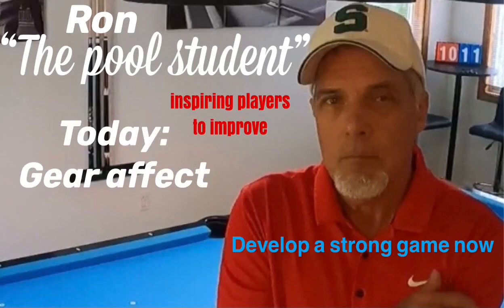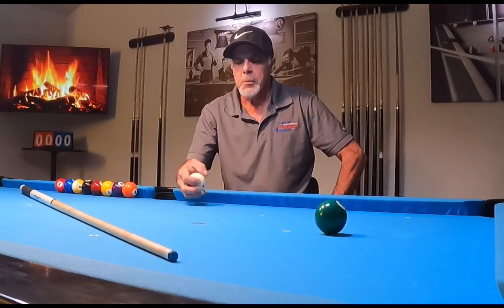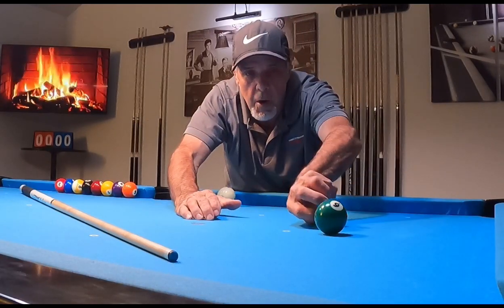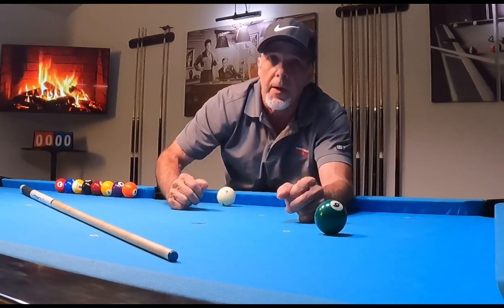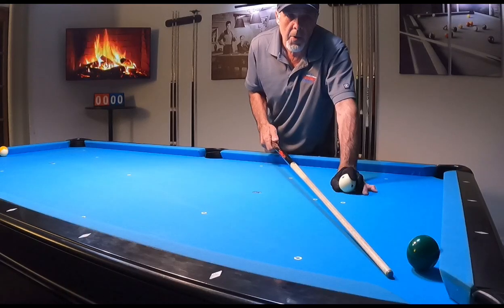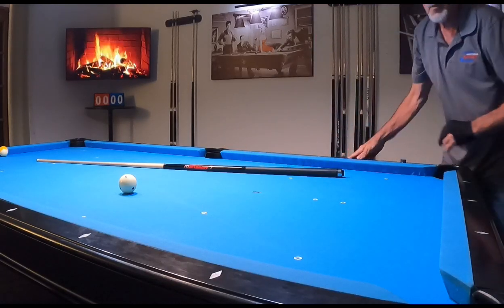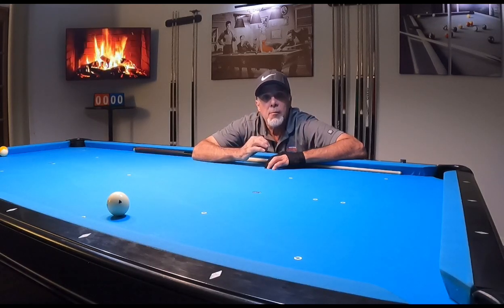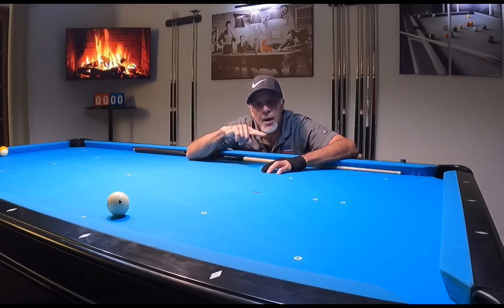Inside spin & the object ball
In this video, I discuss the physics behind gearing effect from the cue ball to object ball. This is important to understand especially when shooting dirty billiard balls.